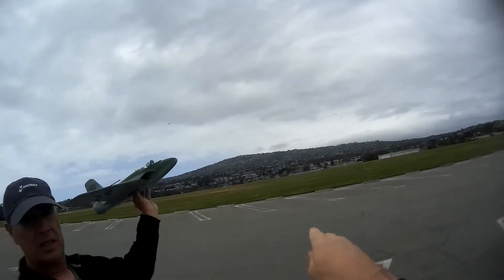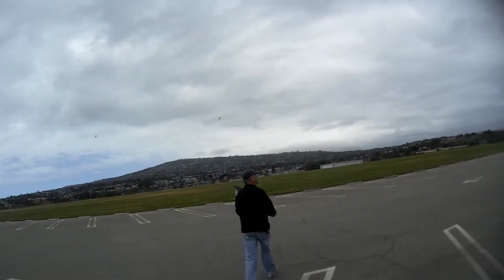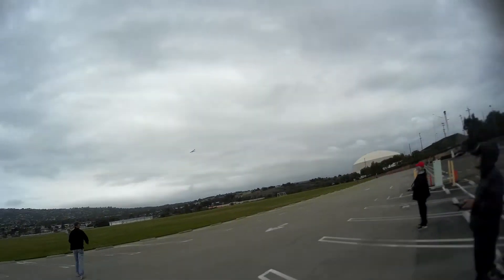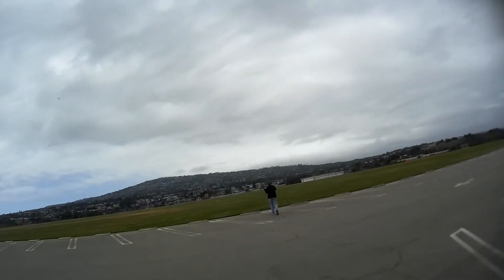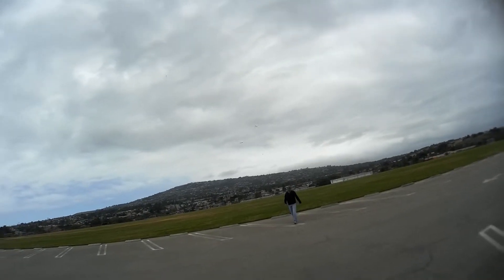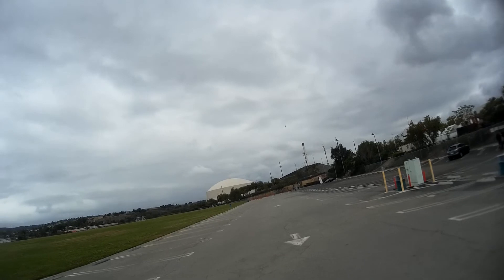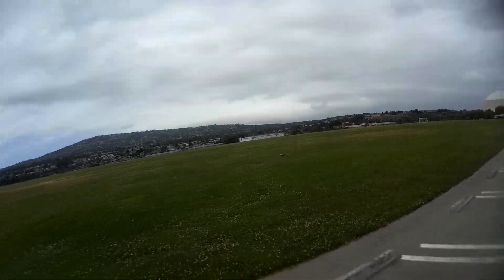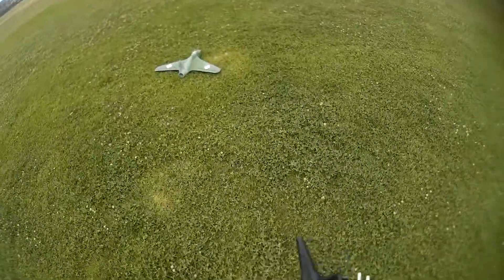P.15 2nd flight 5-13-18